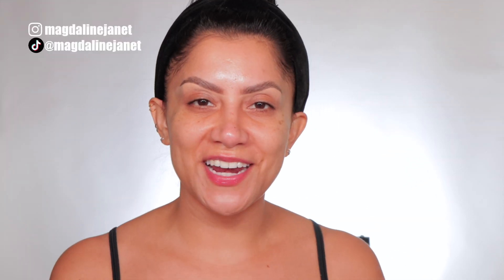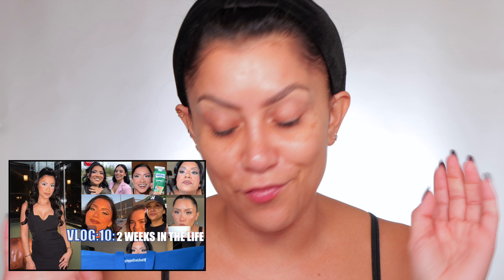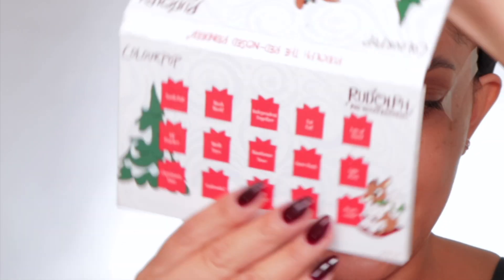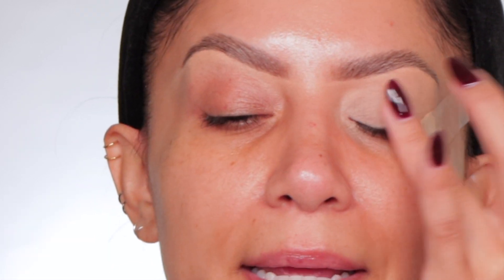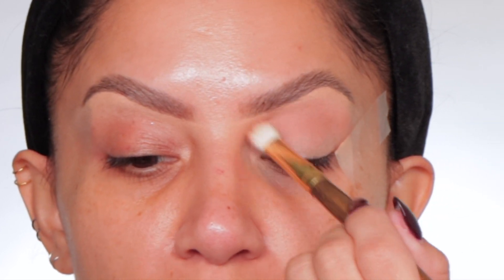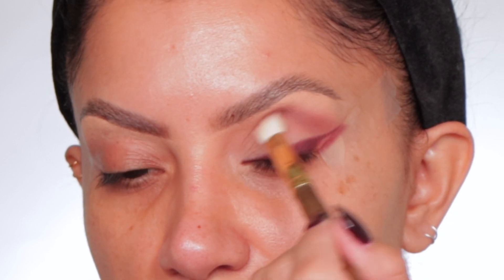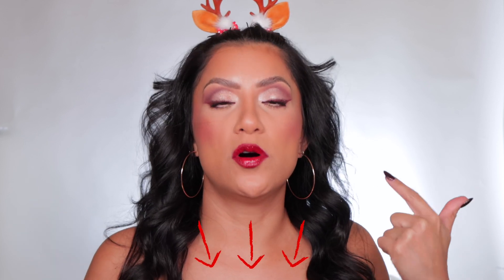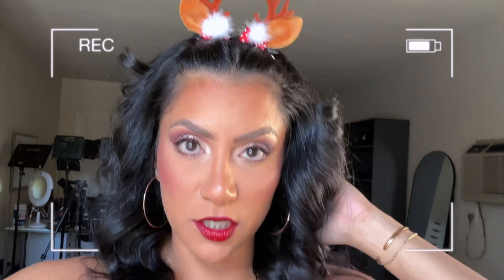CUTEST MAKEUP COLLECTION💄🦌🎄COLOURPOP X RUDOLPH COLLECTION + SWATCHES & REVIEW | MagdalineJanet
Hola my beautiful familia! ♥️ So today I'm testing Colourpop's cutest holiday collection! ColourPop x Rudolph the Red-Nosed Reindeer Full Collection, I test all most of it!! Ahhh I'm super excited for this video!! I really hope you enjoy this one!  @colourpopcosmetics

Where to buy Colourpop x Rudolph Collection

Eye primer: Elf camo concealer - Medium Peach
Eyeliner: LA girl eyeliner - Super Bright

💄Makeup/ Skin Care talked about/used (on & off camera):
Philosophy Dose of Wisdom Bouncy Skin Serum
belif Moisturizing Eye Bomb
Bobbi Brown Eye Cream
Kate Somerville HydraKate Water Cream
COSRX Vitamin E Vitalizing Sunscreen SPF 50+

Brushes:
BK Beauty 208 brush
MAC 228S brush
Smith Brush 235